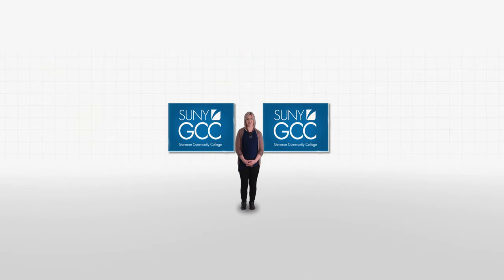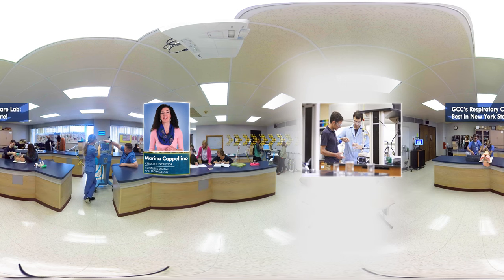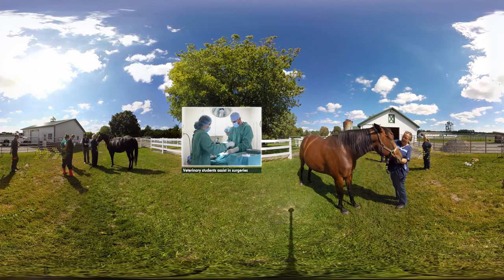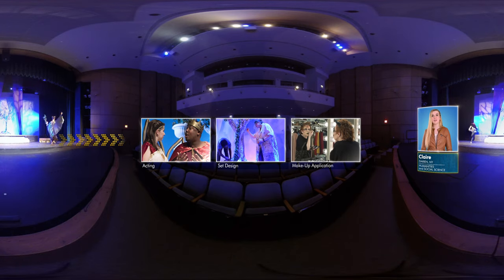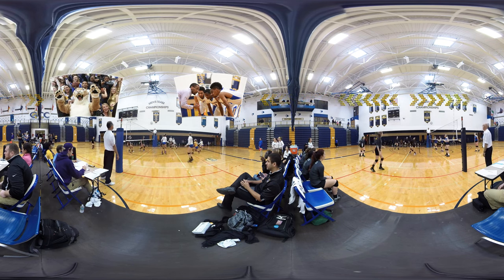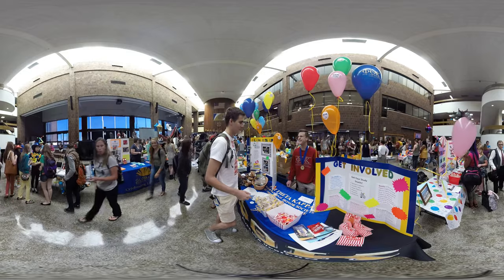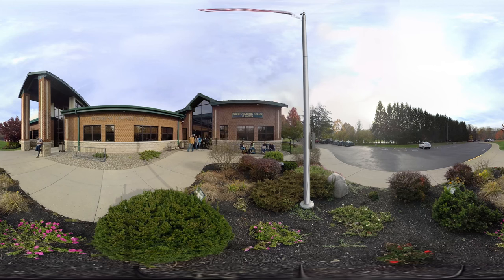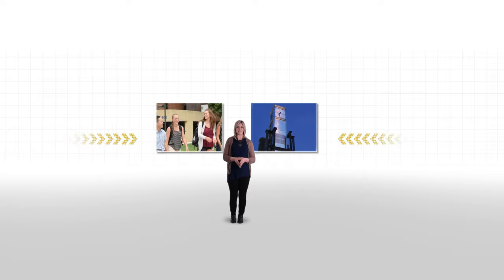GCC 360° Virtual Tour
Take a 360 Degree Virtual Tour of GCC!

This is a 360 degree virtual tour, so take your time and explore each stop fully. You don’t want to miss anything, so be sure to use your mouse to scroll around! (Latest version of Chrome, Opera, Firefox, Internet Explorer or YouTube app required)

Welcome to Genesee Community College, located in Batavia, New York. Val will guide you through this interactive video tour of our impressive campus, along with other faculty members and students.

Enjoy a unique and memorable visit to the Genesee Community College campus from the comfort of your own home when you take our 360-degree virtual tour.

•  Learn about our 60+ quality degree programs
•  Visit classrooms equipped with cutting-edge technology
•  Meet some faculty members and students
•  Check out what’s new and exciting on campus
•  See some of our 10 intercollegiate sports teams in action

to schedule a visit to our amazing campus, where you can meet our faculty and staff and learn more about how Genesee Community College can take you where you want to go!